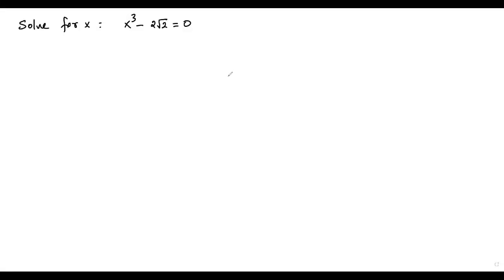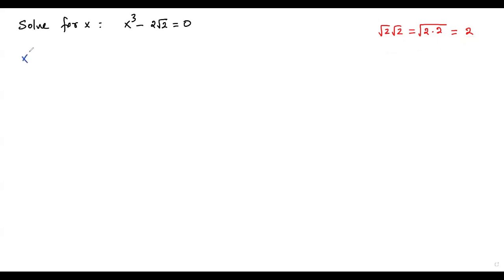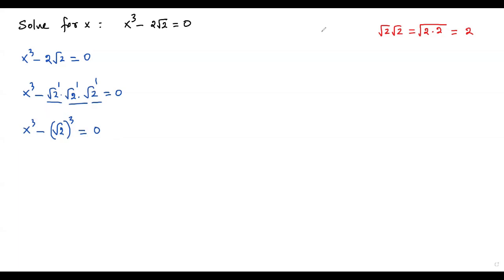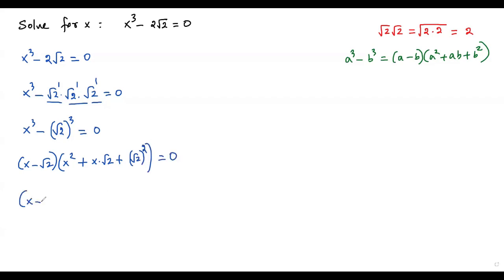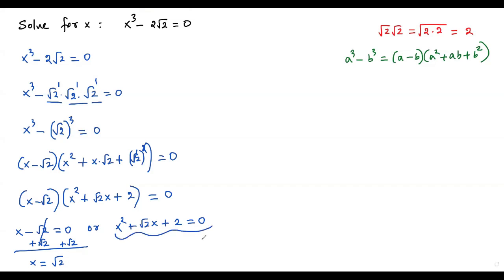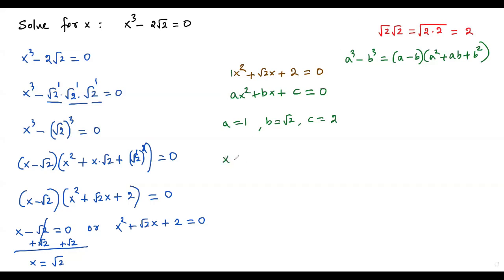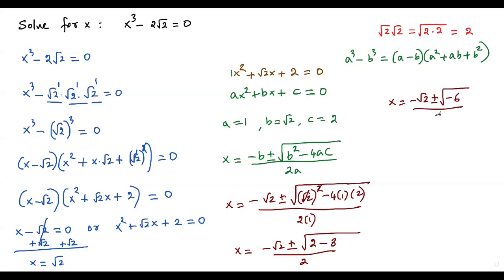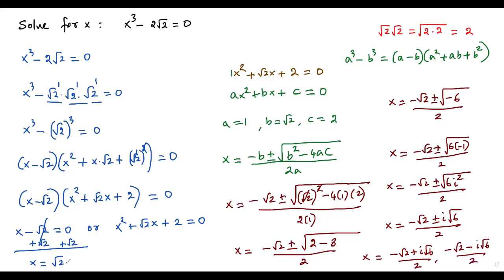Solving Cubic Equation